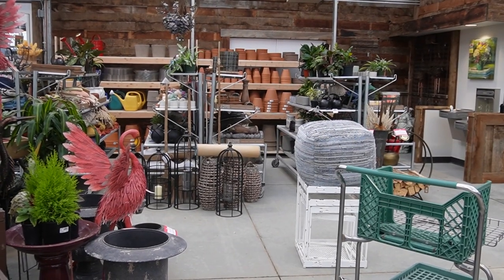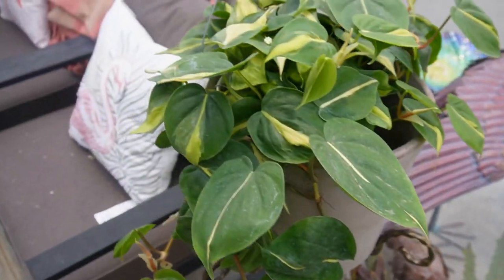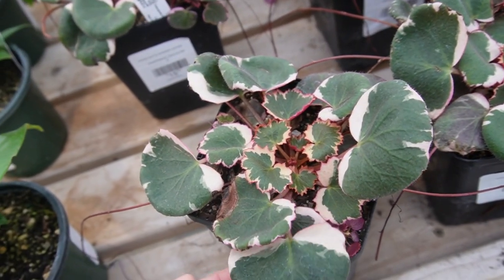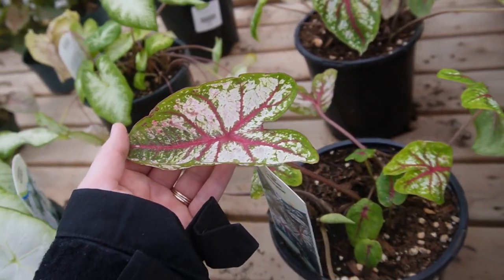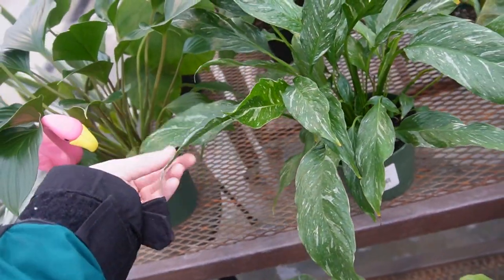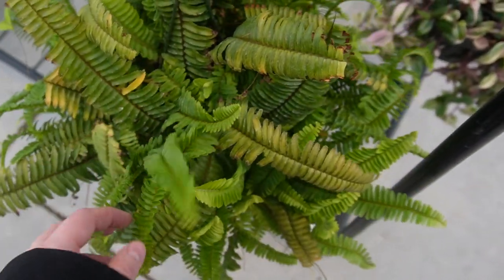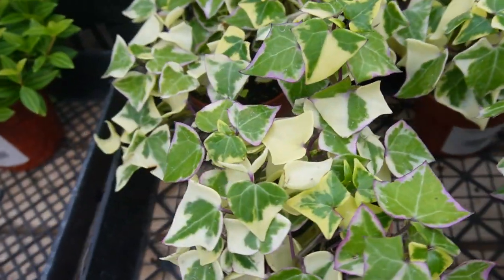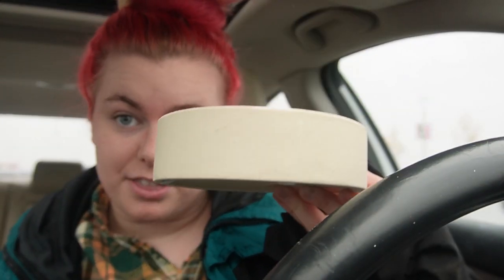Going Plant Shopping and Picking Up A New Plant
today i take you with me to Franz Witte to look at their plant section on this rainy day to get a new plant for my house

MERCH!!!